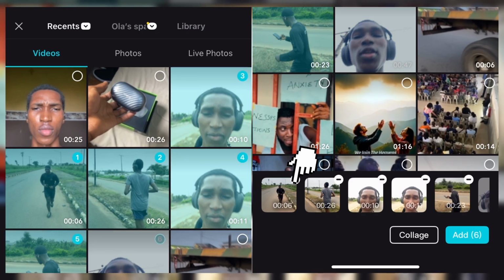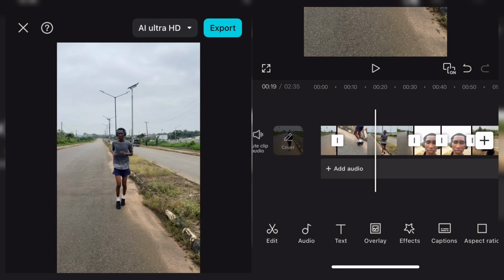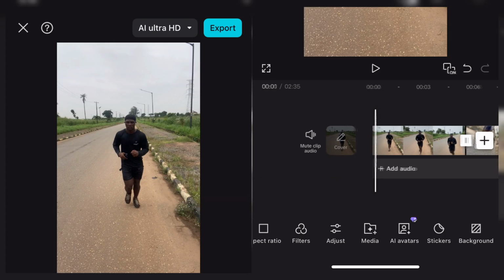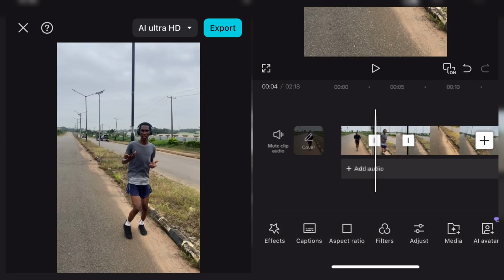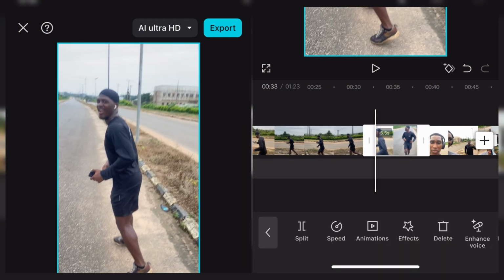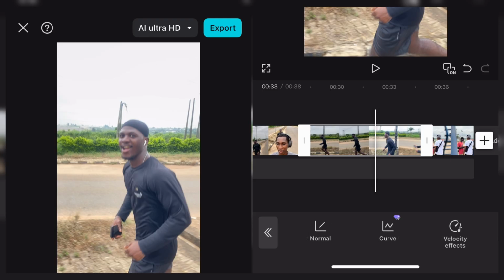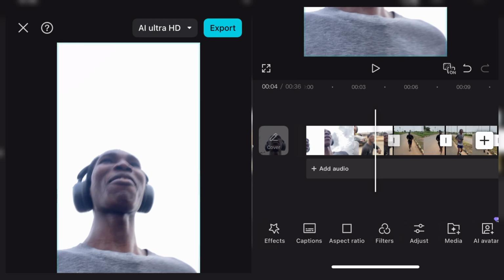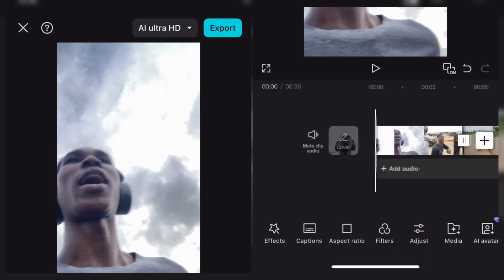CapCut Basics: Import, Trim, Cut, and Edit Like a Pro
Ready to edit your first video in CapCut? In this tutorial, you’ll learn how to import your clips and use CapCut’s basic editing tools to make your video come alive. Perfect for beginners, this guide shows you how to trim, cut, reorder clips, adjust speed, and control audio—all right from your phone.

✅ Import videos, photos, and live photos
✅ Trim, cut, and move clips with ease
✅ Adjust speed and volume settings

By the end of this video, you’ll know the basics of CapCut editing and be ready to create your first project!